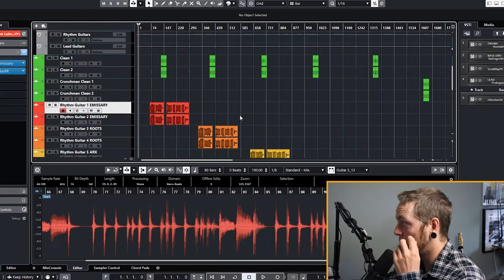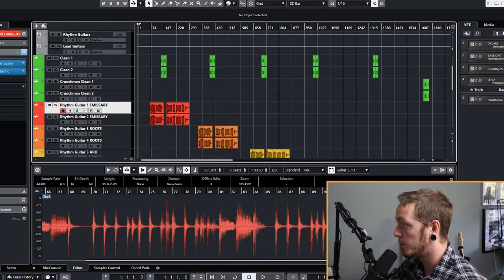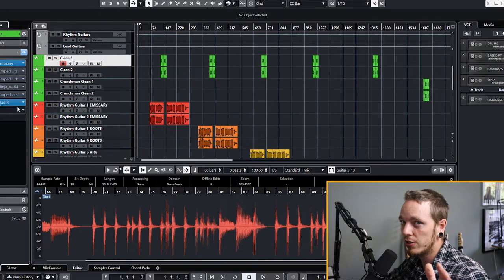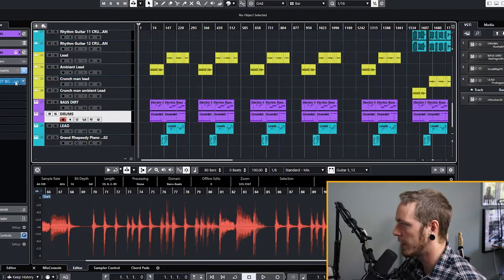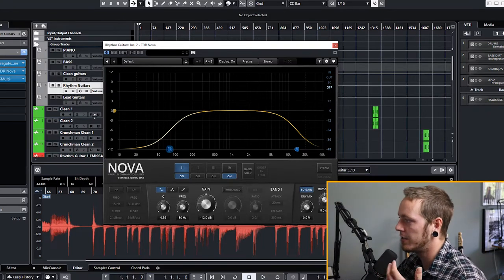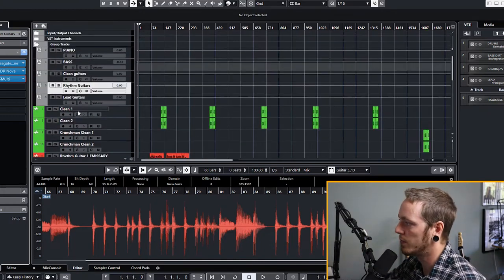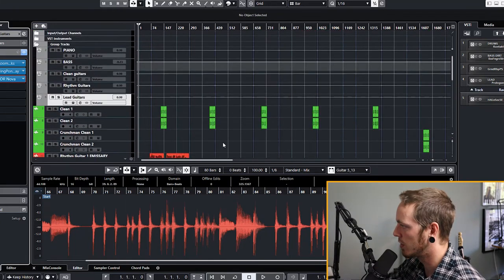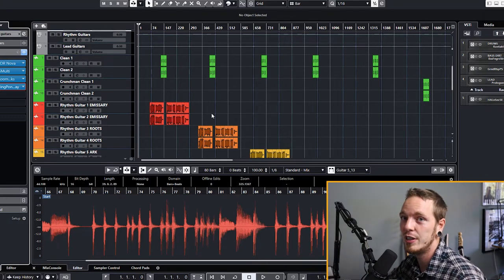FREE METAL GUITAR TONE IN 2020 | Heavy rhythm, soaring leads, sparkling cleans & crispy lo-fi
In this video I share some of the options you have to get a killer guitar tone FOR FREE in 2020. I also take you through the project, so you can see exactly how I got the results. And while we are at it, remember I applied the same guitar bus and settings to every amp. So none of them has a chain that is suited for that specific tone. If you like how any of these amps sound in this example, remember you can make them sound even better!

NOTE: I also realized that ML Sound Lab has put out a few more amps (with free trails), so you have even more options!

TIMESTAMPS:
0:00 Intro
0:18 Amps & Premise
1:51 Walkthrough of Project
8:11 STL Emissary
9:20 ML SL Amped Roots
10:27 ML SL Amped Ark
11:35 Nalex Ninja
12:42 ML SL Super/Duper
13:50 Nalex Crunchman
14:58 Outro